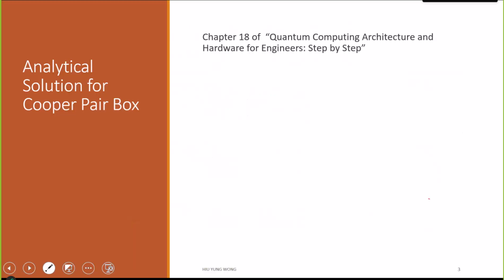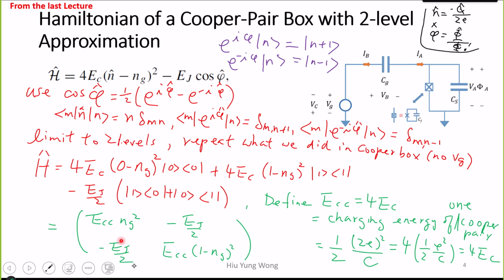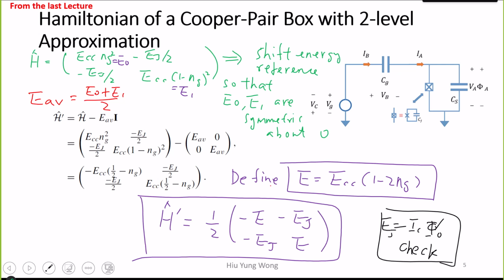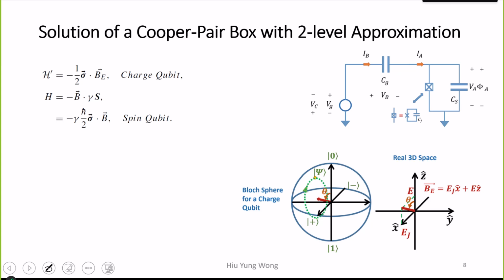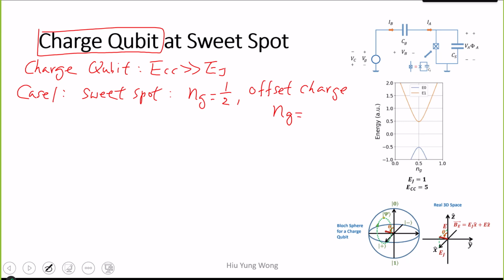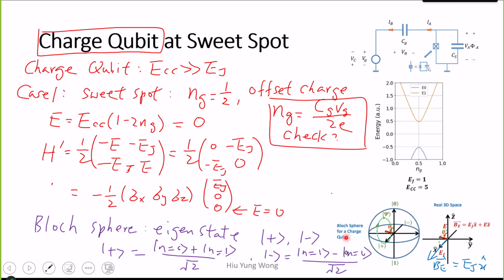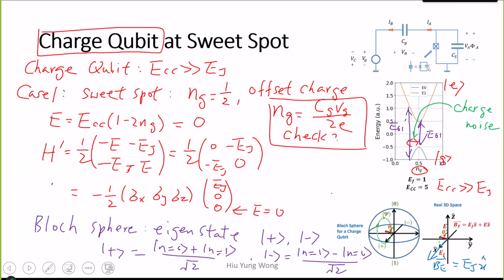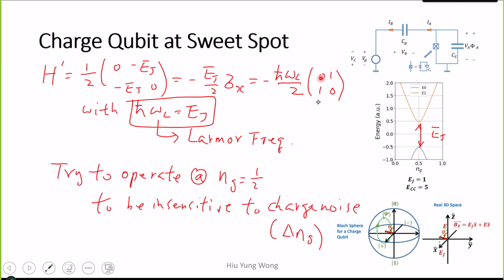L25-1 (Ch18) Charge Qubit at Sweet Spot